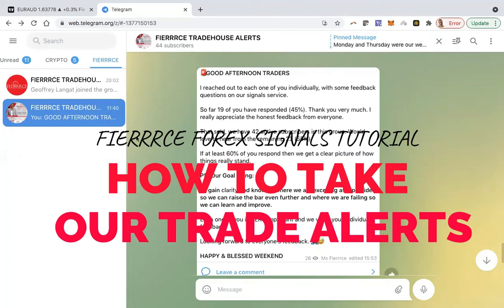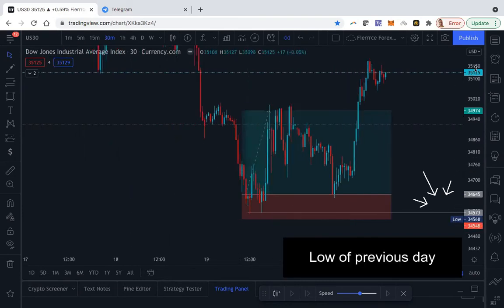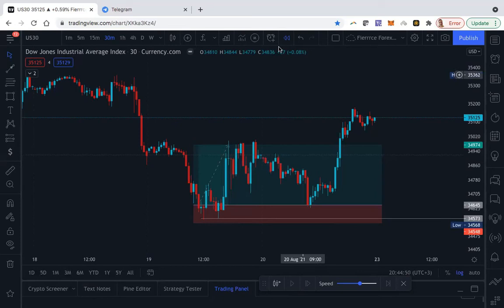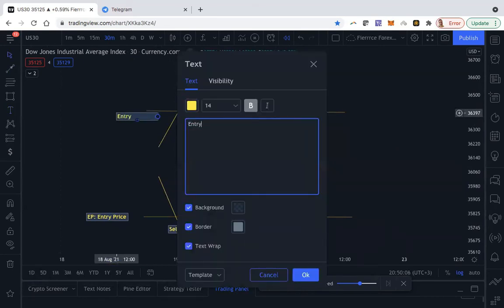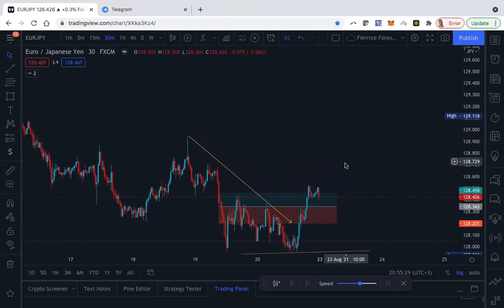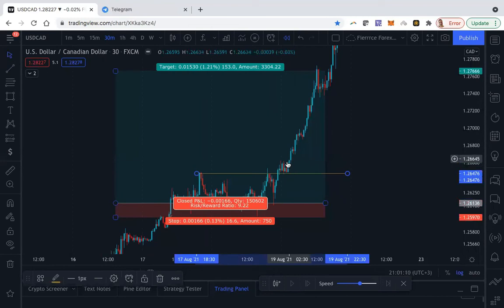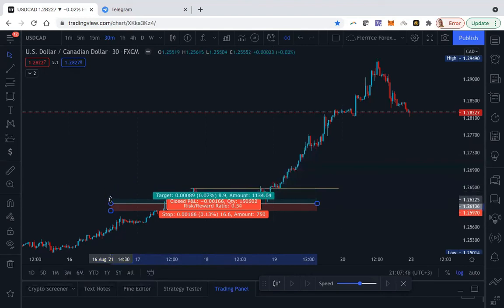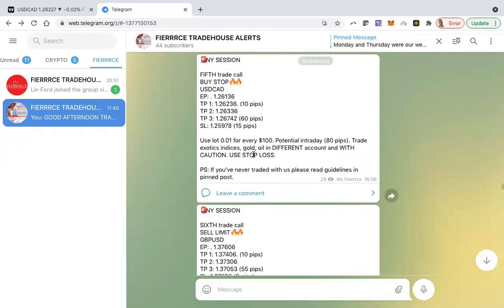How To Take Our Forex Signals: TUTORIAL (Full Version)